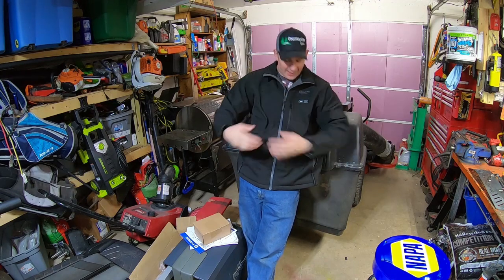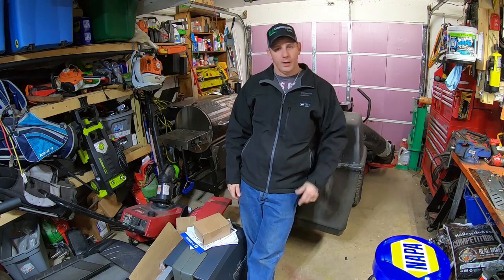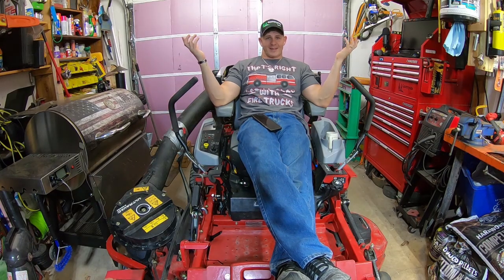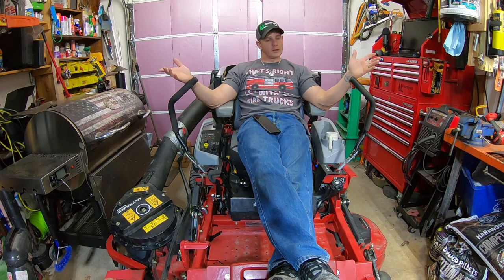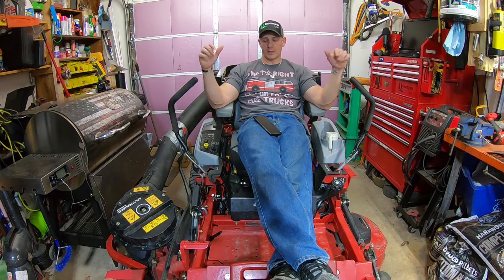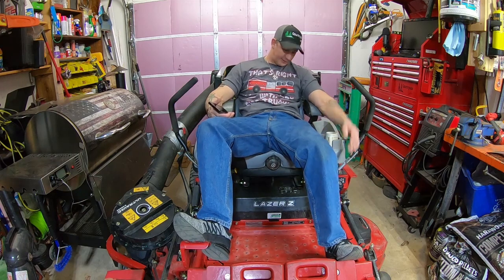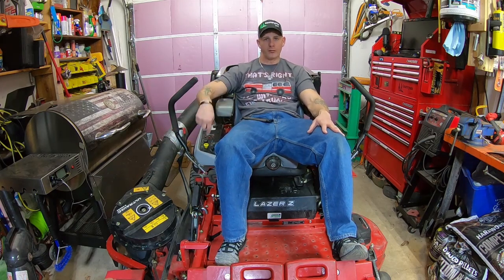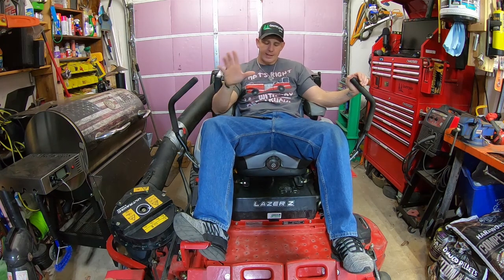New Mower for 2021 Lawn Care Season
Lawn Care season isn't far off and this new lawn mower should be a big help this year